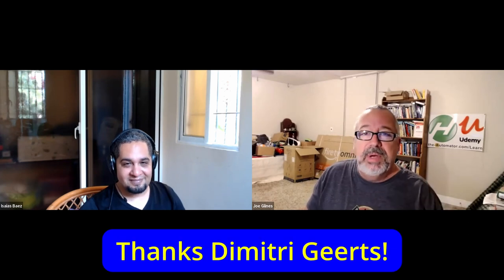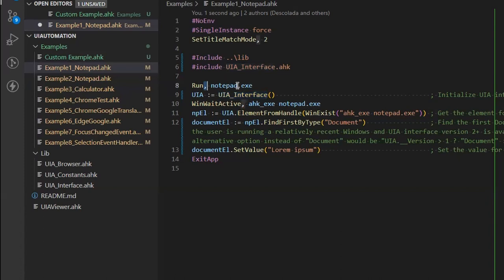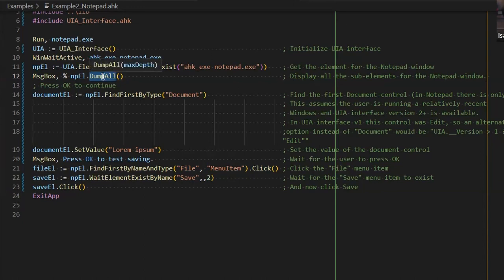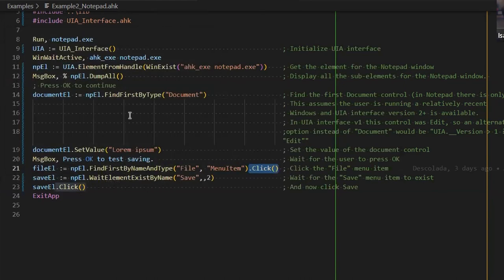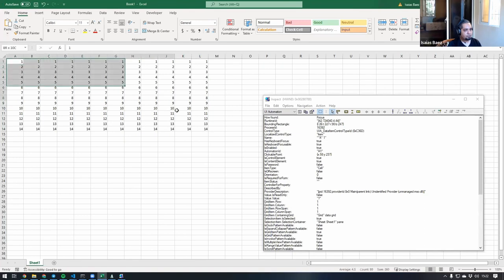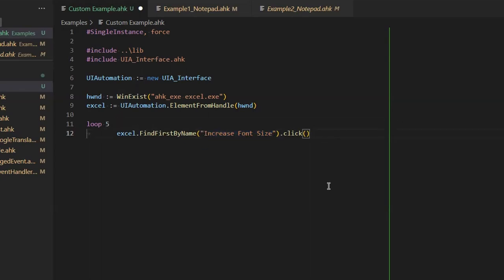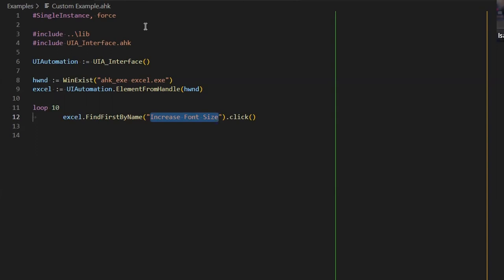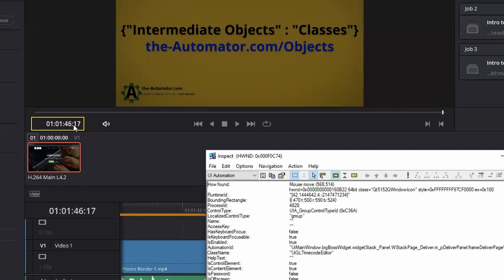🎓💻 Take your automation game to the next level - Learn to automate any program with ease! 📚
In this video we show you how to easily automate most programs with the UI Automation API and AutoHotkey!  This is mind-blowing stuff!  We just started playing with it but it looks like an amazingly powerful way to automate most programs!

TLDR: Descolada's library automates tasks by grabbing elements from a window, clicking elements by name or type, creating a UI interface, looping to increase font size, assigning elements a name, and using the ElementFromPoint class and UI Automation to control the mouse and send keystrokes.

1. 00:00 🤖 Descolada created a library to automate browsers, improving on the Microsoft Accessibility Library and AutoHotkey's UI Automation approach.
 1.1 This video demonstrates how to use the UI Automation API to automate programs, and shows how to get the Microsoft Inspection Tool to get names and IDs.
 1.2 Colada created a library to automate browsers, which is an improvement on the deprecated Microsoft Accessibility Library and AutoHotkey's UI Automation approach.

2. 02:06 🤖 Automate tasks with UIA automation by grabbing elements from a window.
 2.1 UIA automation allows users to grab elements from a window and use them to automate tasks.

3. 03:41 📝 Notepad is opened and manipulated to click on File and Save menu items, and the dump all function returns all elements and their paths.
 3.1 You can get an element by handle, mouse position, or x and y coordinates, and then write information to it.
 3.2 Notepad is opened and manipulated to click on the File and Save menu items, and the dump all function returns all elements and their paths.

4. 05:49 📝 Click an element by name or type to open a window with text set to "lorem ipsum".
 4.1 The text editor, status bar, and window are the main controls, with other controls being their children.
 4.2 You can click an element by name and type, and it will click the menu item and open a window with the text set to "lorem ipsum".

5. 07:30 🔎 Create a new UI interface and use a keyword to quickly get the information you need.
 5.1 The iwp learner tool and the acc library inspection tool make it easier to get the information you need quickly.
 5.2 Create a new UI interface and use the new keyword to save it into a variable to get the desired information.

6. 09:59 🤔 Create a loop to increase font size in Excel 5x, be mindful of file type & name accuracy.
 6.1 Using the win exist and ui automation functions, a loop is created to find and click on the "increase font size" element in Excel five times.
 6.2 Be mindful of the type when creating a file, as it usually has no spaces, while the name should be exact.

7. 12:35 🤔 By assigning an element a name on creation, you can trigger a button without clicking.
 7.1 By getting the name of the element assigned to it on creation, you can click on a button without actually clicking.

8. 14:14 🤖 Use the ElementFromPoint class and UI Automation to control the mouse and send keystrokes across different versions of Excel.
 8.1 Load an object, get an element, and use the library to control the mouse and send keystrokes across different versions of Excel.
 8.2 The ElementFromPoint class allows access to elements from other programs to automate tasks.
 8.3 You can download the inspect tool to start playing with UI animation, or use the mouse over to look for a name.
 8.4 Using UI Automation, you can access Chrome and Chromium controls to perform actions such as clicking, getting text, and more.